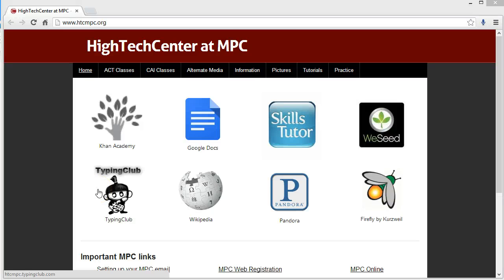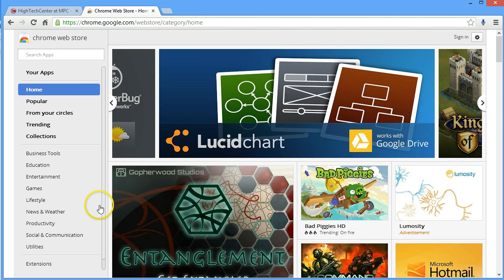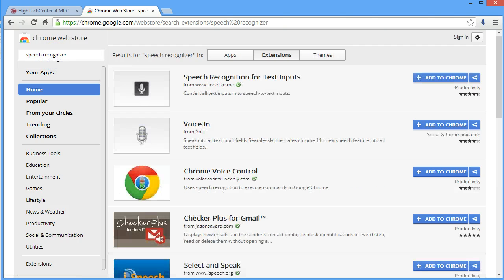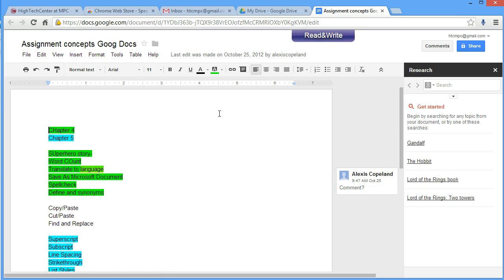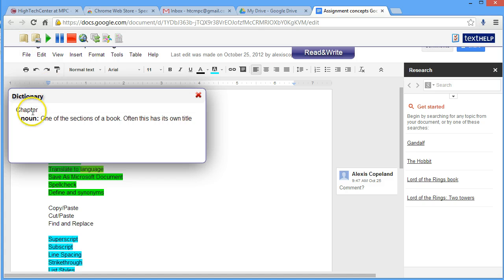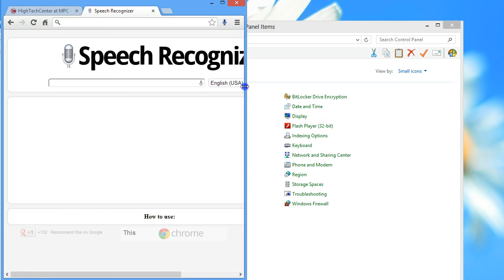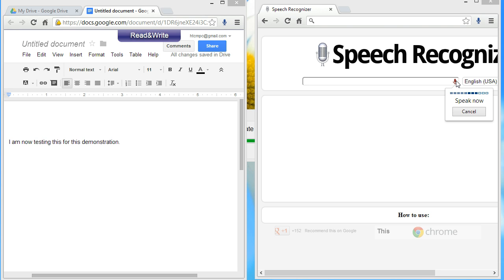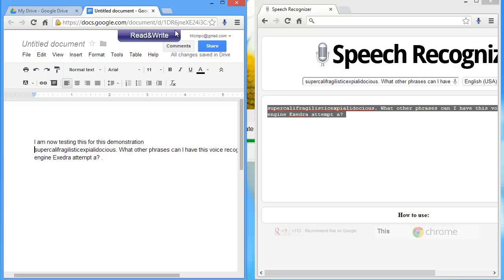Adding RW Gold Toolbar and Speech Recognizer to Chrome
Screenreader and Speech in Chrome